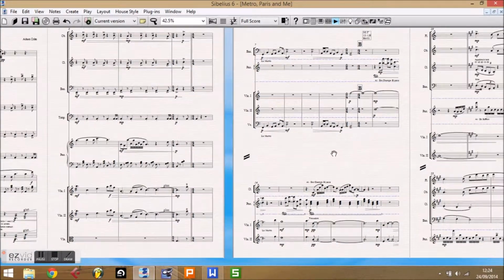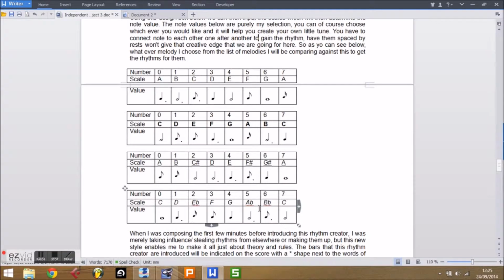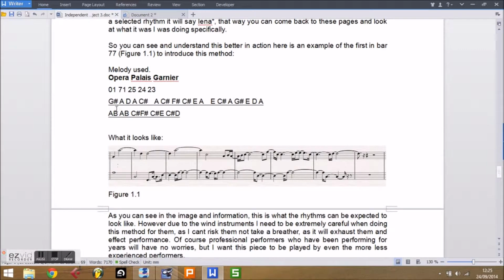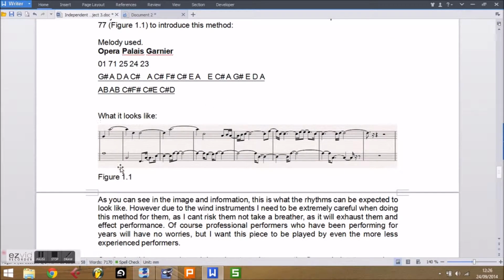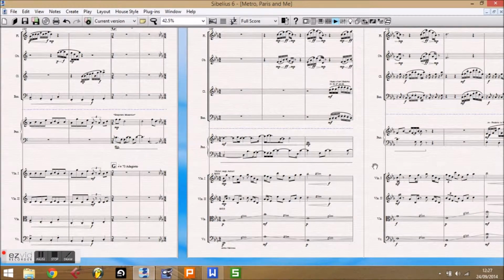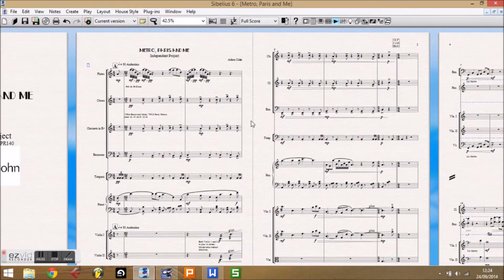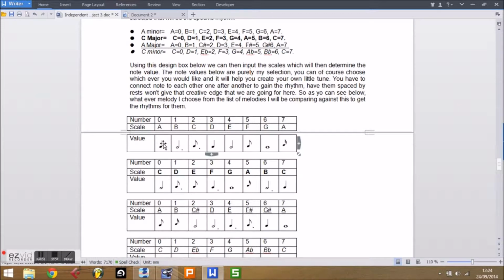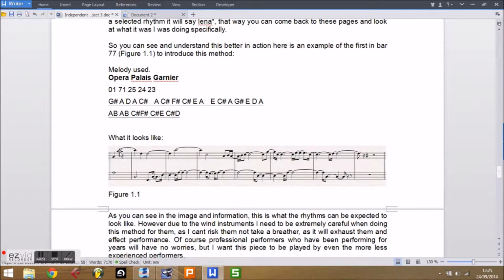Independent Project- The end...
This is the final video to my IP, it outlines some of the factors I bring up in my document work as well as the rhythm creation side of the score.

This is just the midi version of the score to the film. One day hopefully I shall have the time to produce the full thing.